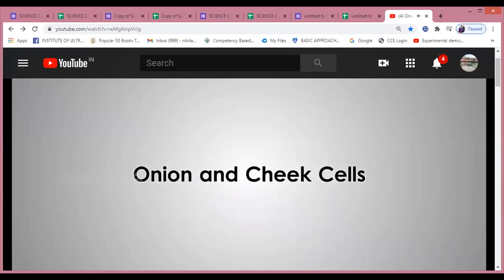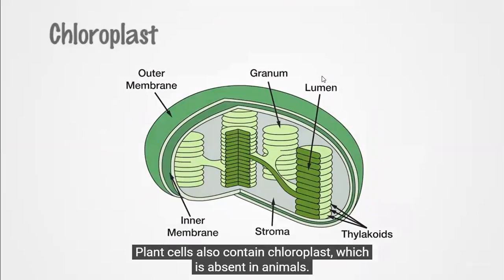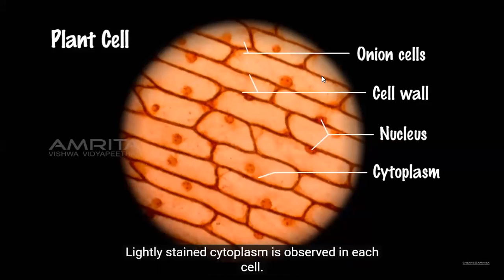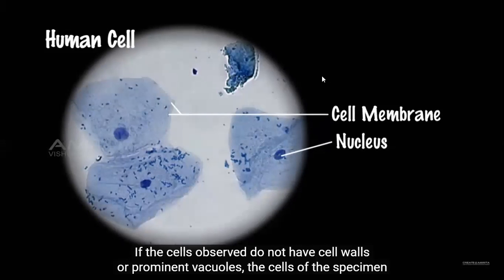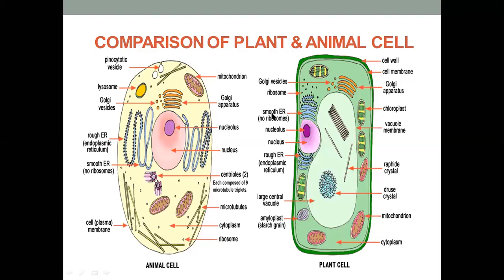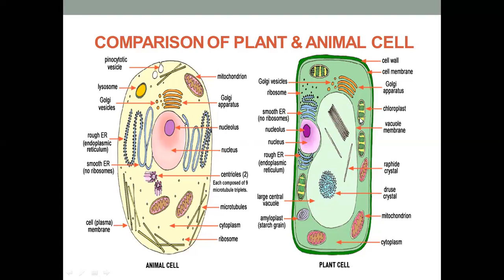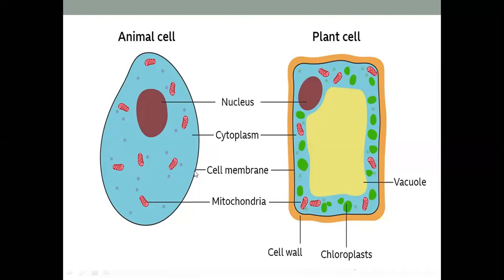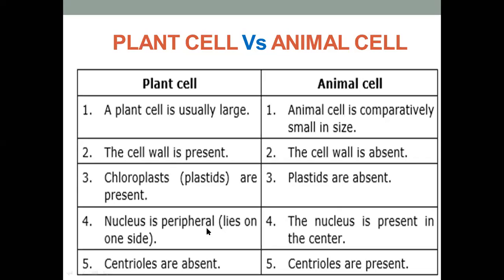SCIENCE CLASS VIII Ch - CEL - STRRUCTURE & FUNCTIONS ( PART -3)